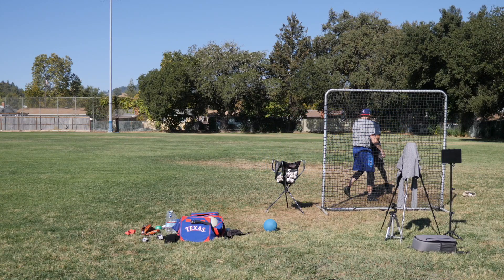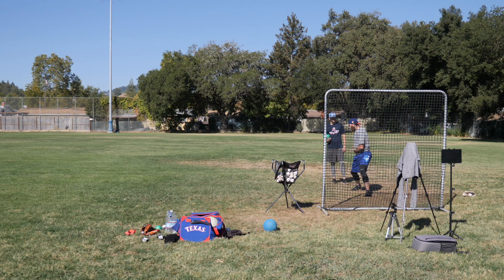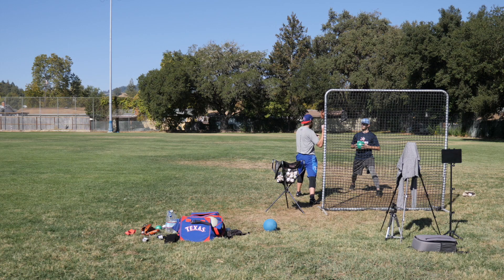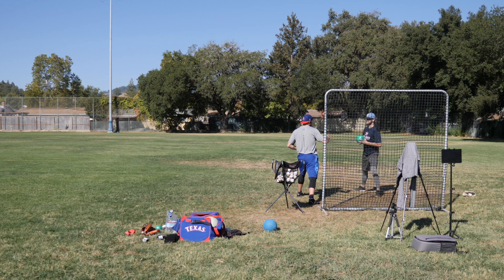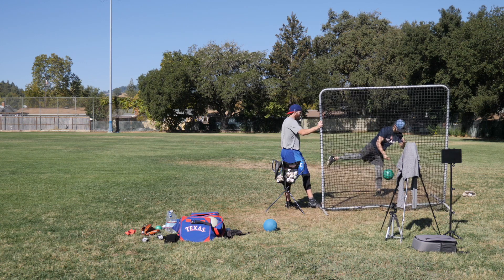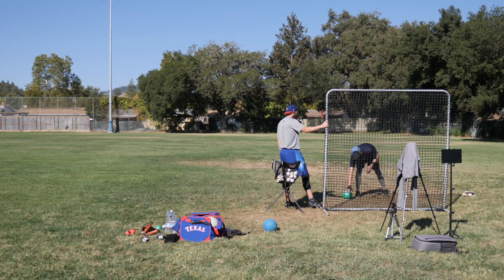Separation Rocker w/ Medball Drill | Pitching Lessons